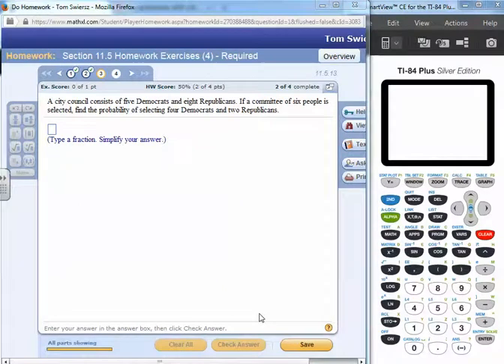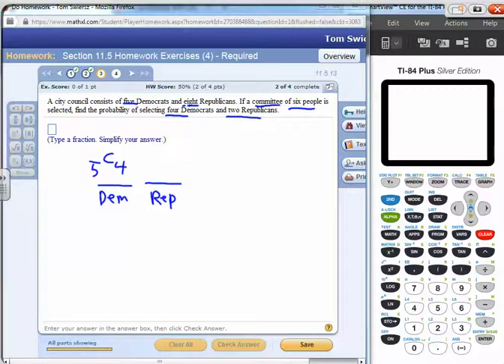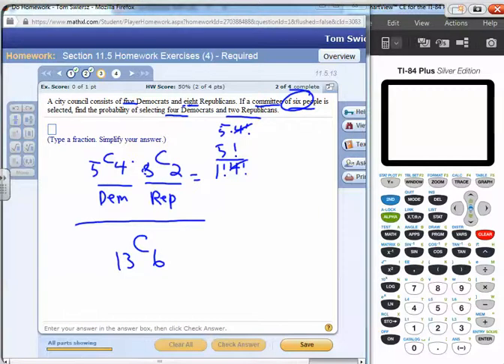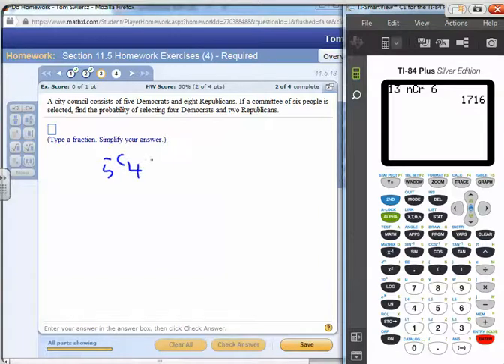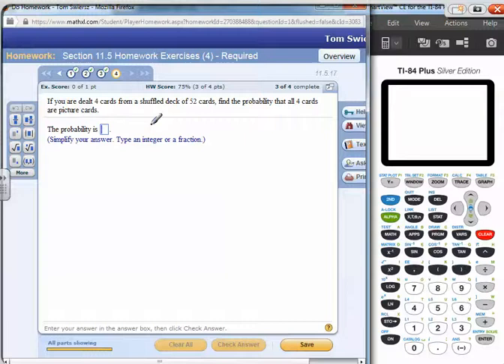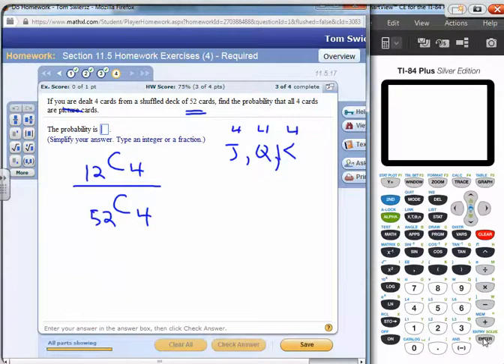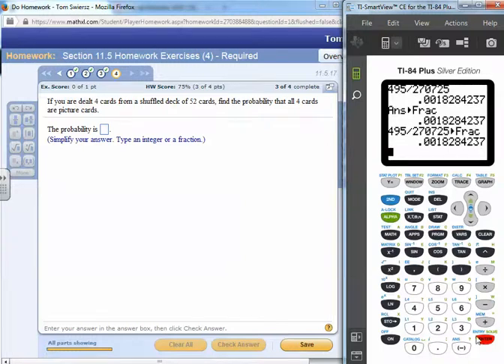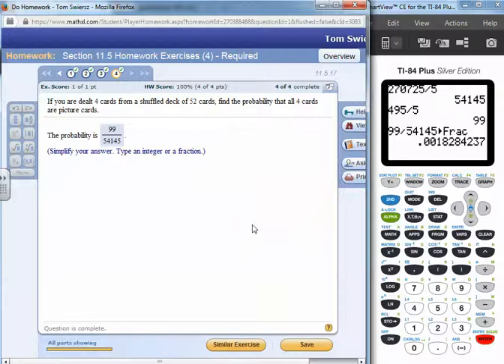FGCU Section 11.5 Homework Exercises #3 and #4 in MyMathLab